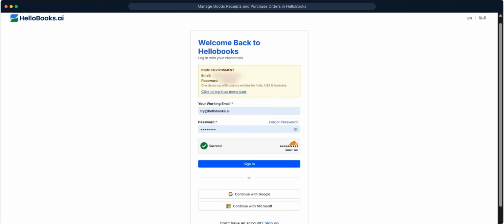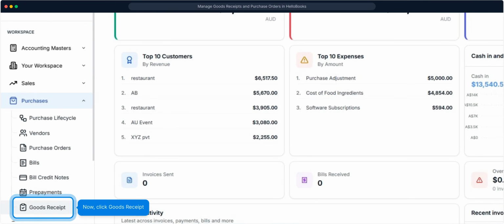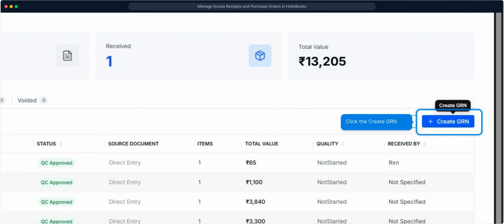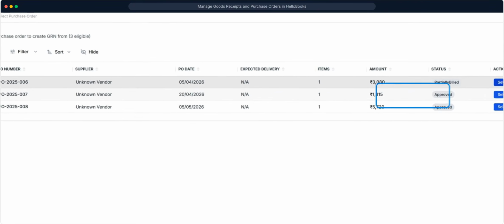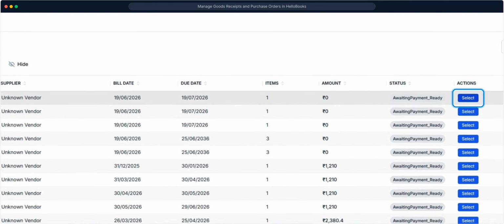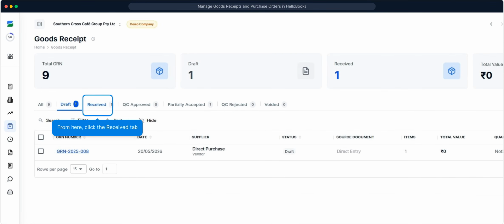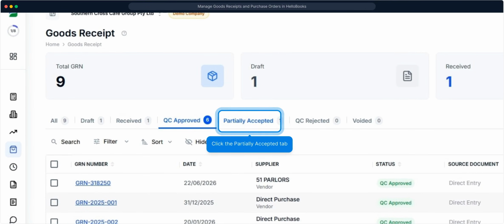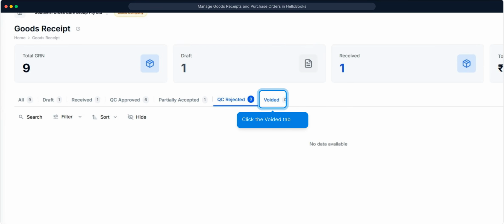Manage Goods Receipts and Purchase Orders in HelloBooks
In this HelloBooks tutorial, you’ll learn how to manage Goods Receipt Notes, also known as GRNs, directly from purchase orders and bills. This helps you keep inventory records accurate, track received items, and manage approval workflows more efficiently.

💡 Whether you’re handling purchase orders, checking received stock, or reviewing QC status, this video walks you through the key steps for managing goods receipts inside HelloBooks accounting software.

📌 In this video, you’ll learn how to:

Create Goods Receipt Notes from purchase orders
Generate GRNs from bills
Track received inventory in HelloBooks
Manage QC approval status for received goods
Filter GRN records by approval, pending, and completed statuses
Keep purchase and inventory records organized

💡 Ideal for:

Business owners using HelloBooks
Accountants and finance teams
Inventory managers
Purchase and procurement teams
Businesses managing stock, vendors, and purchase workflows

Purchase order management in HelloBooks
Inventory tracking in accounting software
Goods Receipt Note workflow
QC approval process
Purchase and billing management

If this tutorial helped you understand how to manage goods receipts and purchase orders in HelloBooks, make sure to like the video, subscribe to the channel, and comment below with any questions.